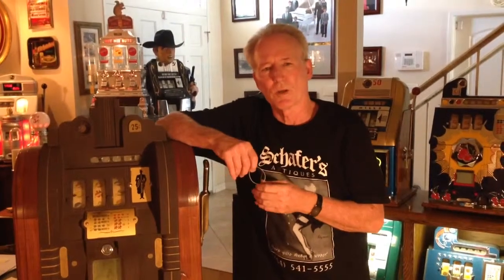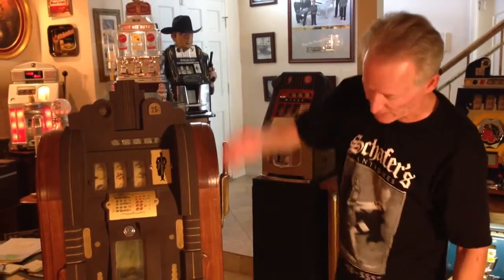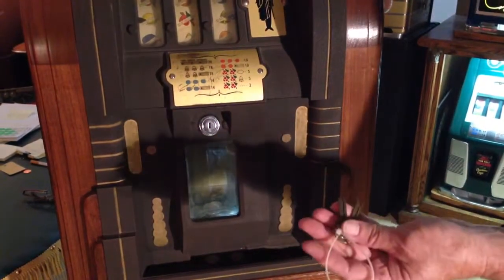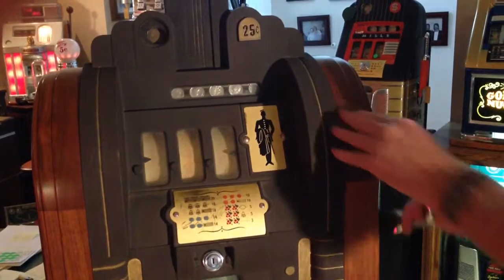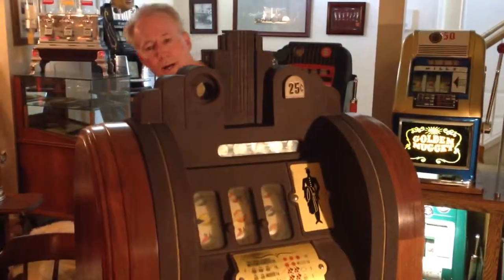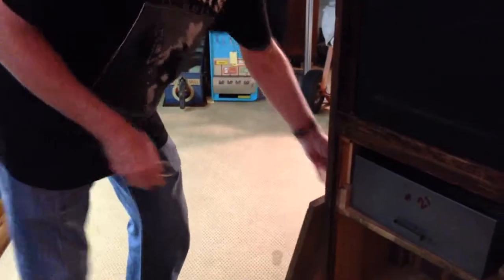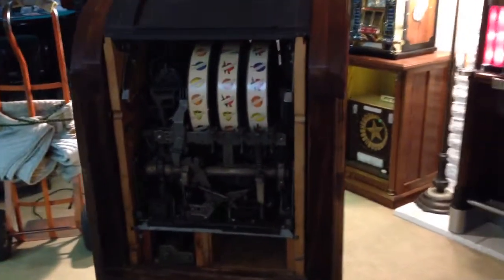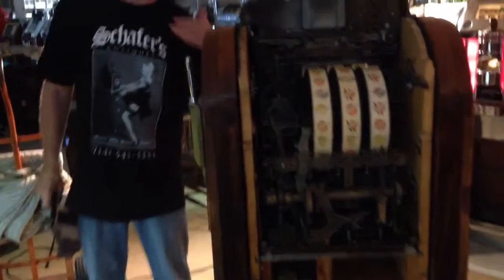Mills slot machine Extraordinary club counsel. 1937 $.25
Mills Extraordinary club counsel slot machine SOLD!!